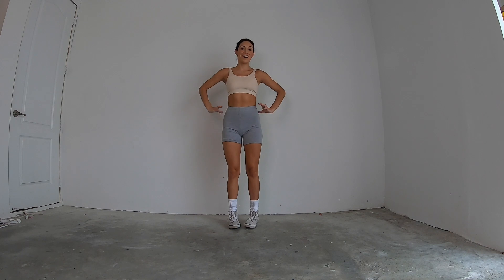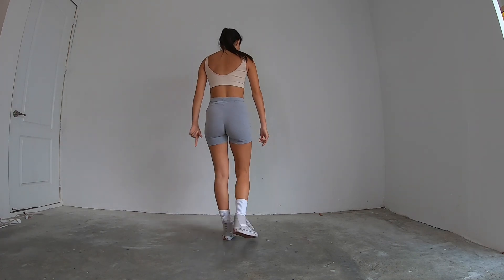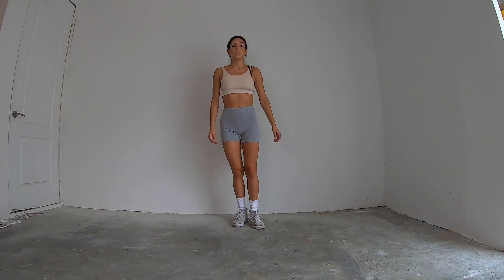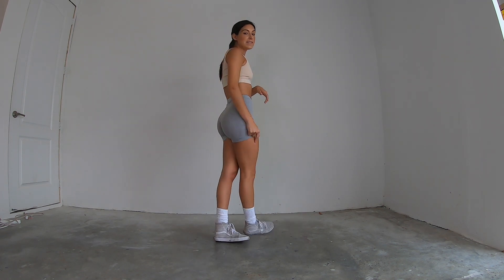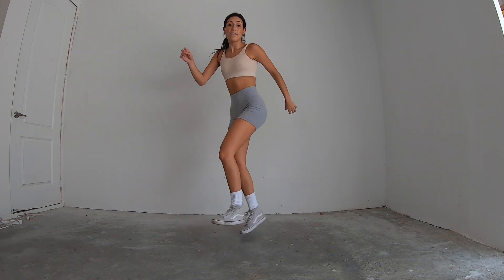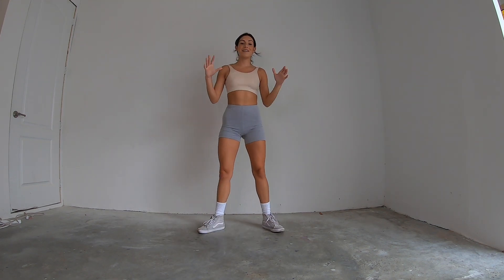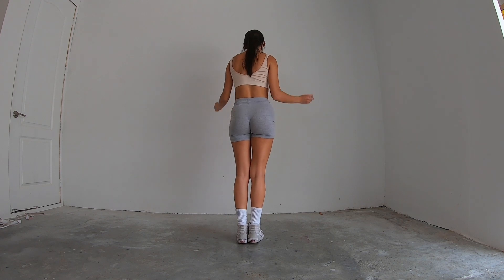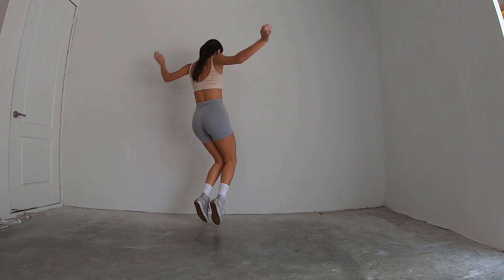Details Oliver Heldens Choreo By Elena Cruz